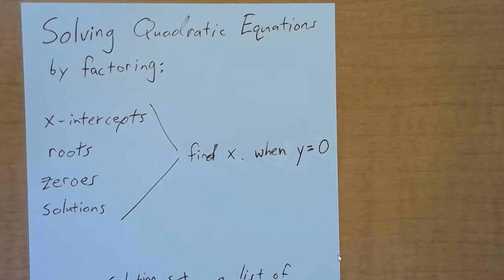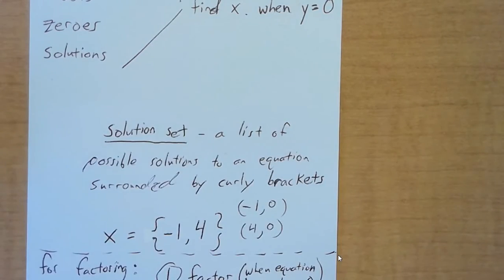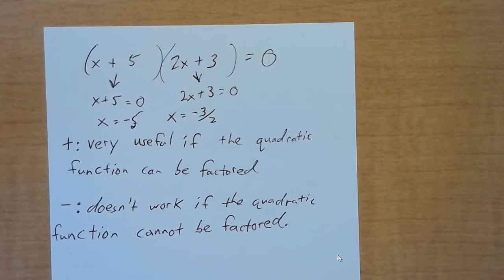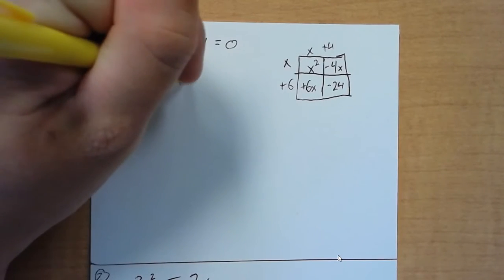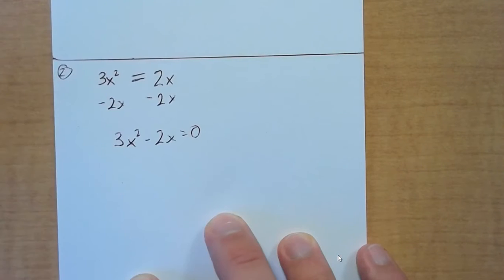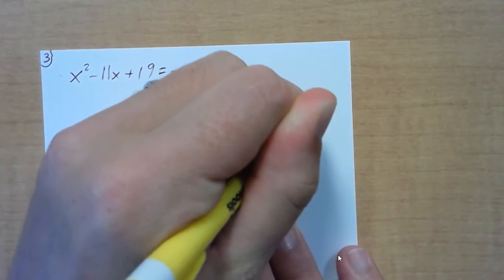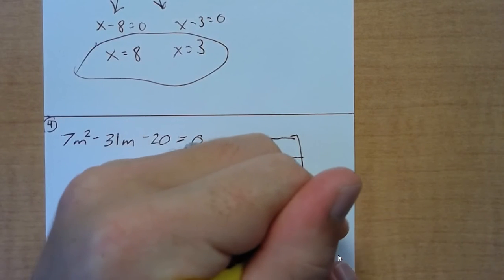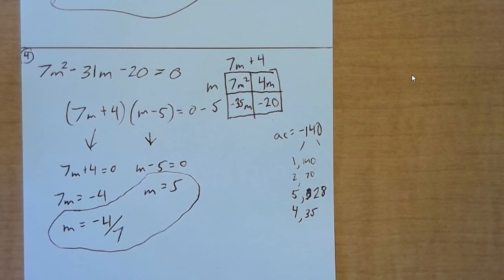Solving Quadratics by factoring